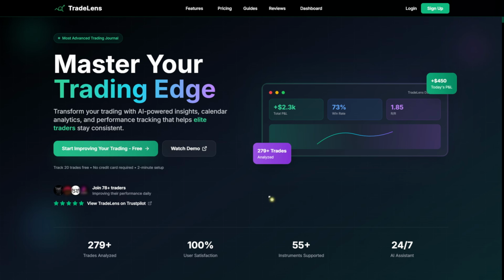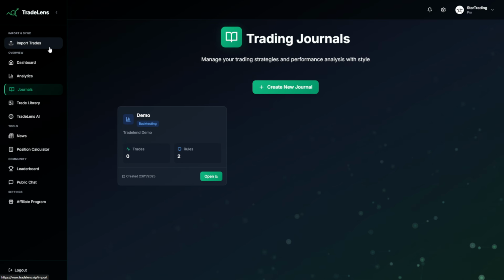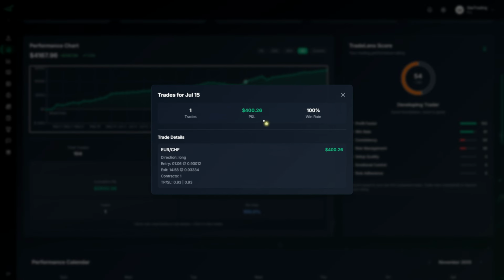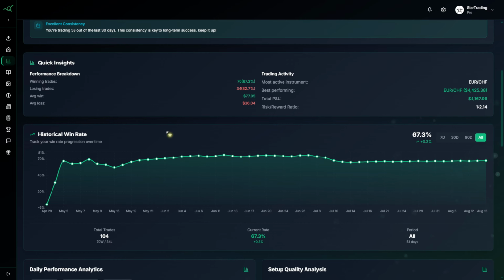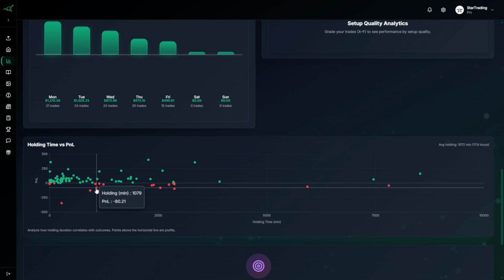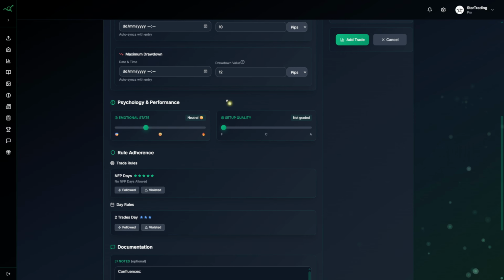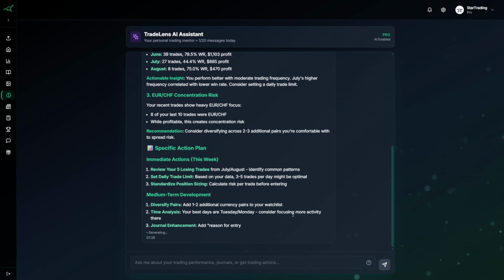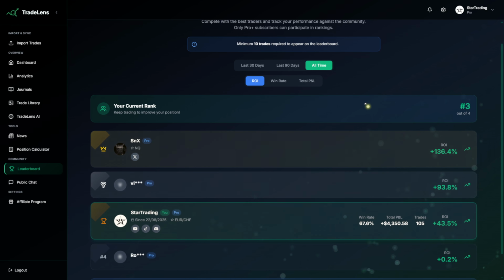TradeLens Preview V2 – Next-Level Trading Analytics for Just $12.50/month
Welcome to the official V2 preview of TradeLens — the most advanced update we’ve ever released.
This version brings a fully redesigned Emerald Green UI, smoother navigation, faster data handling, and upgraded analytics tools built for real traders.

In this video, you’ll see:
- 🚀 Brand-new TradeLens dashboard
- 📊 Improved trade analytics & detailed breakdowns
- ⚡ Faster performance + smoother UI transitions
- 🧠 Smarter insights powered by updated logic
- 💡 New customization options
- 💎 Refined professional design (Emerald Green theme)

TradeLens is launched — and yes, it’s still only $12.50/month.
Premium analytics without the premium price.